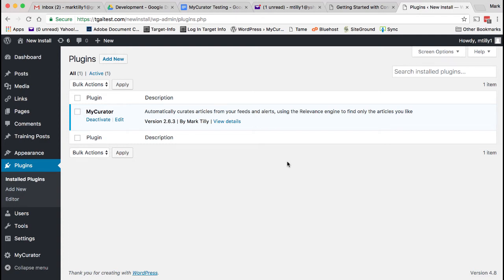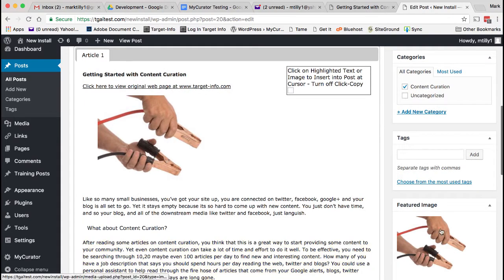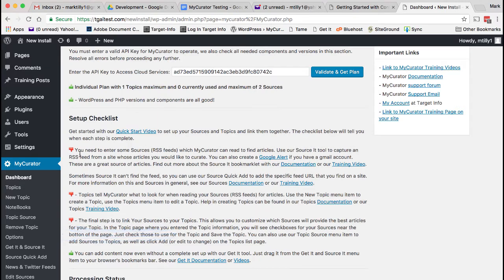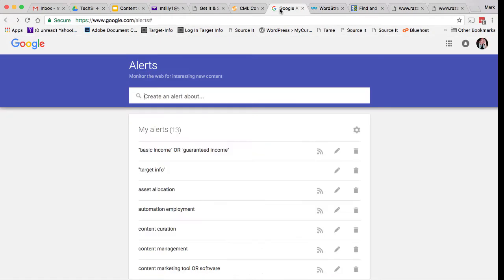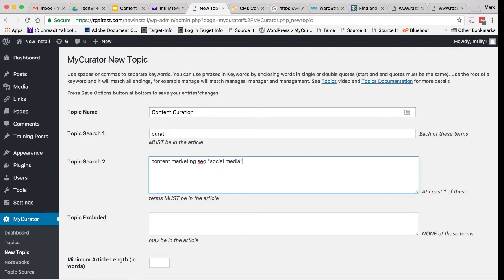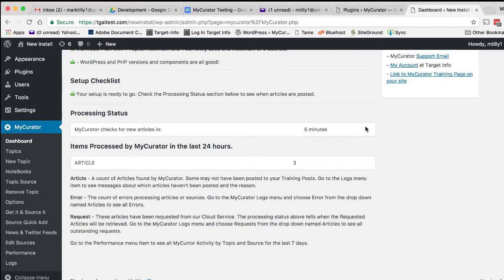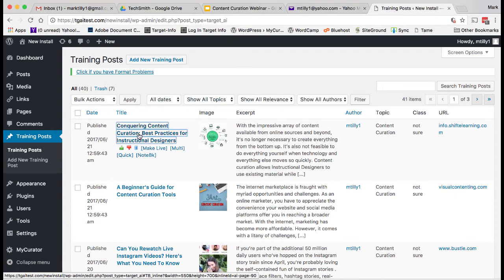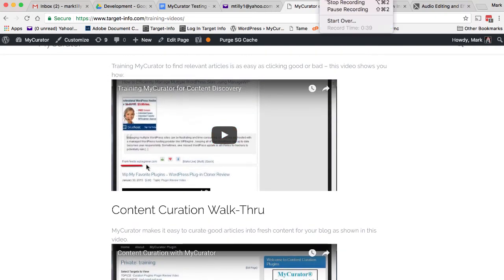MyCurator Quick Start 2017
Learn how to set up the MyCurator content curation plugin.  Within minutes you can be posting content to your site.